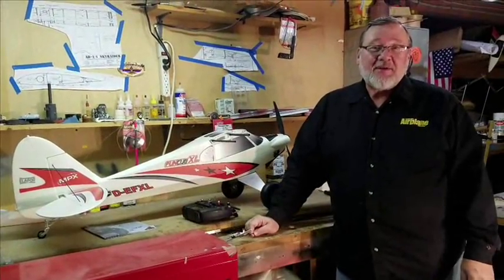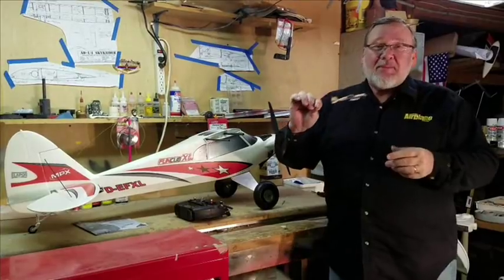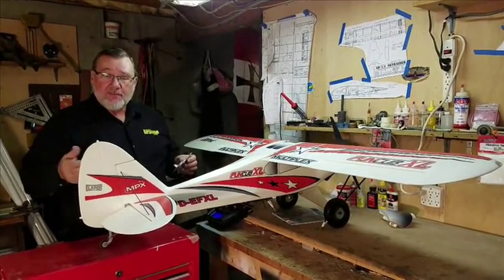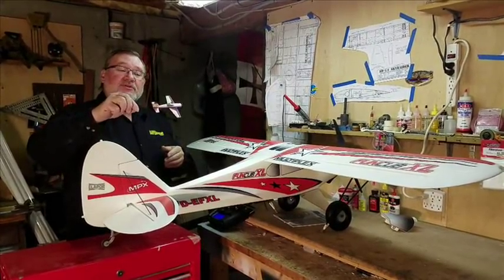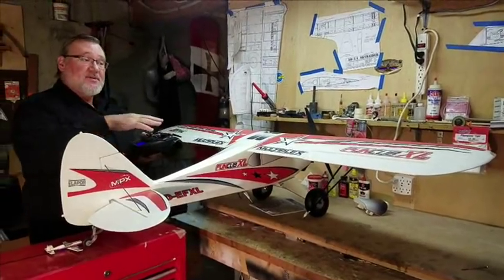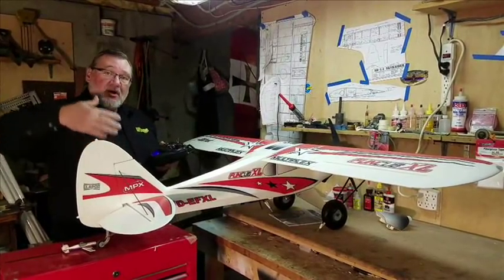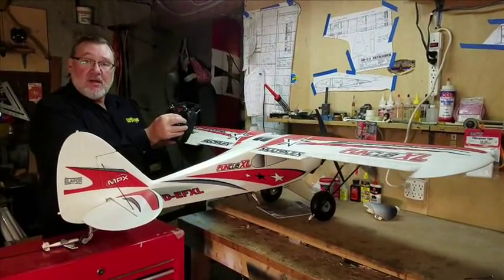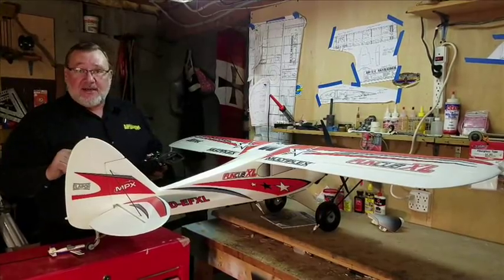Trimming your plane to fly smoothly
MAN editor Gerry Yarrish shows the basics of trimming your model to eliminate adverse yaw so your model will fly smoothly in rolls and turns